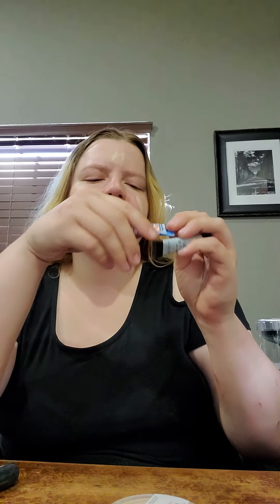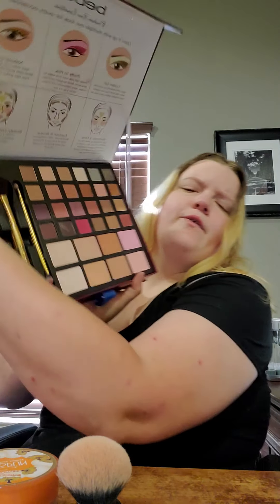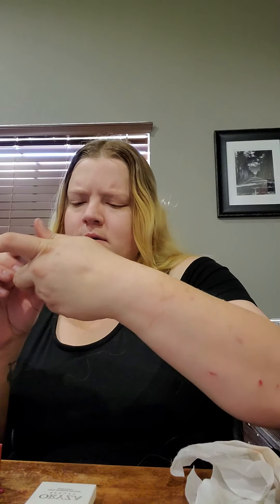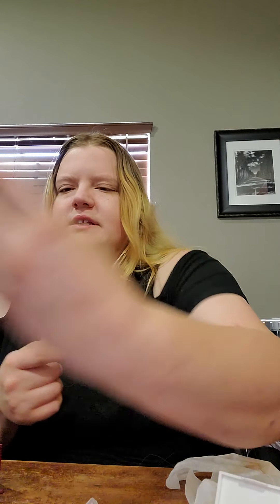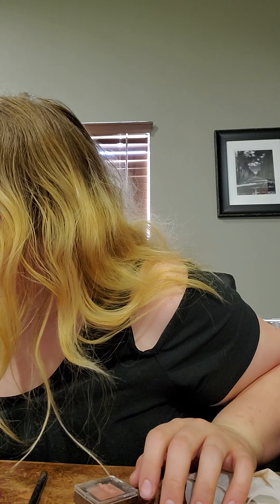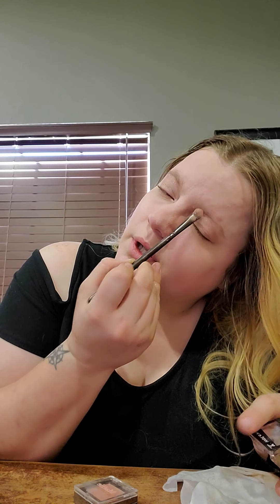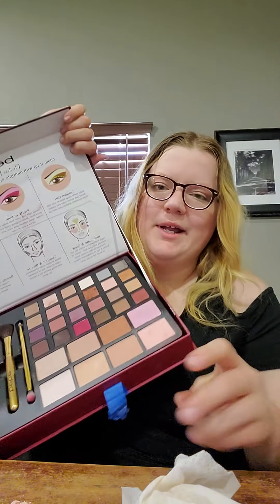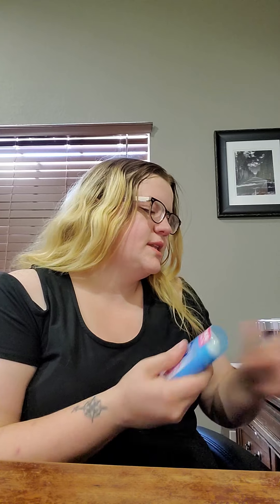How i do my makeup